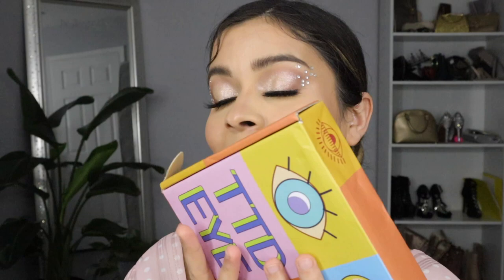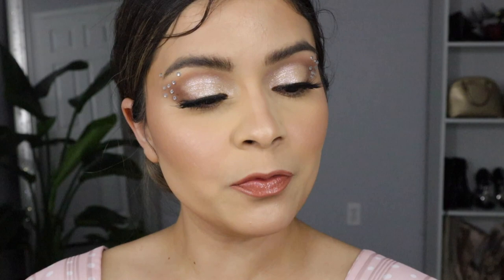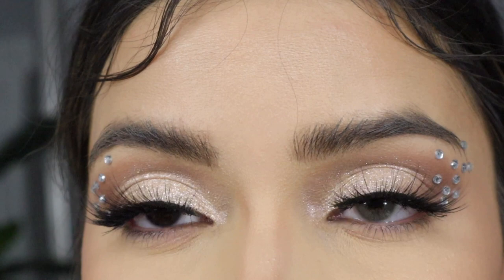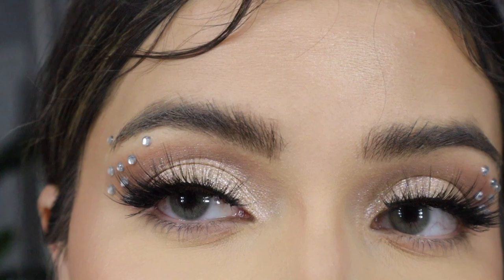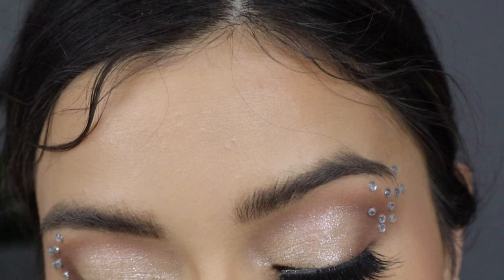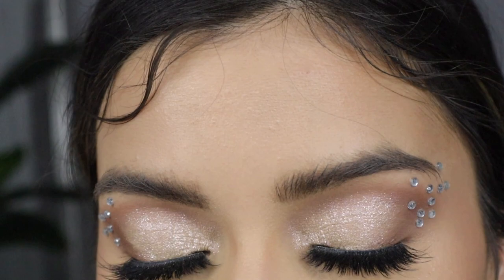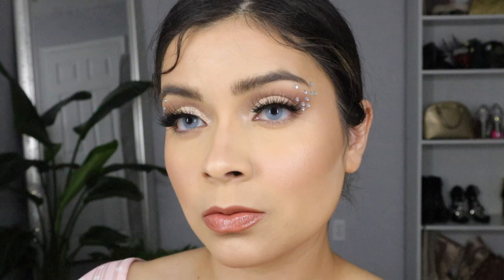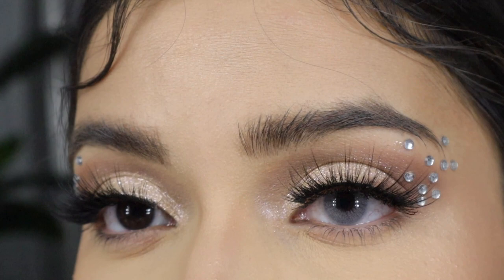TTDEYE!! | HD COLLECTION! *natural lighting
Hey guys welcome back to my channel thank you so much for watching please don’t forget to use my discount code to get some money off your order also thank you so much for watching I really appreciate your views and please don’t forget to give this video a thumbs up I would really appreciate it thank you love￼s!